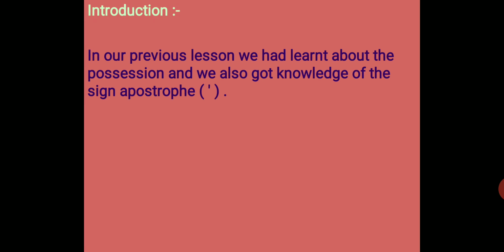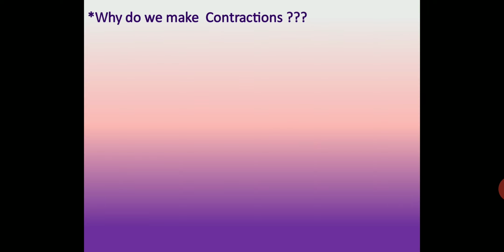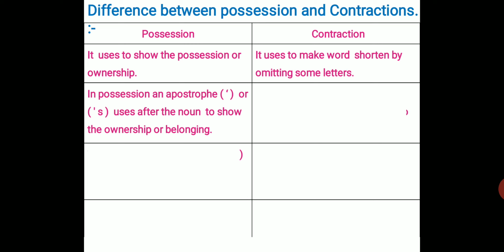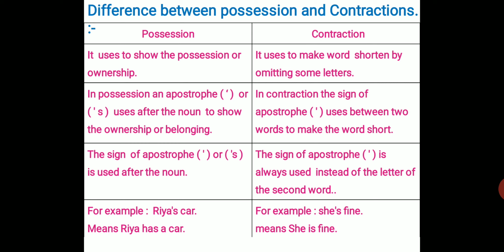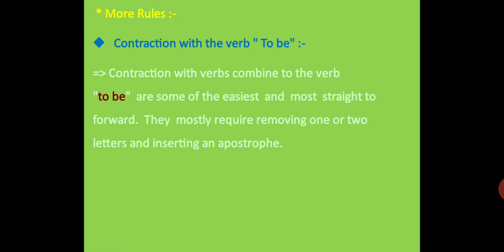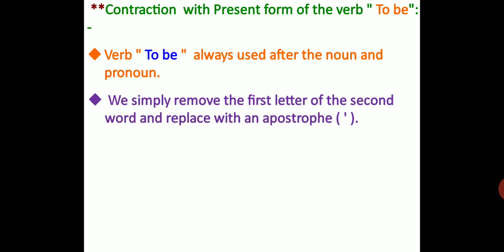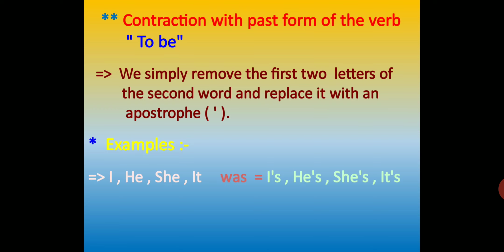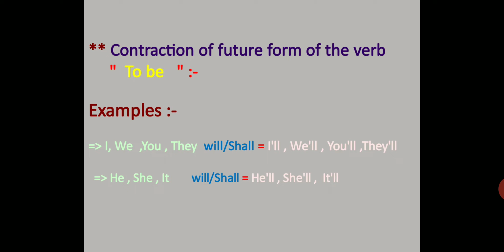L-16 contraction part -l